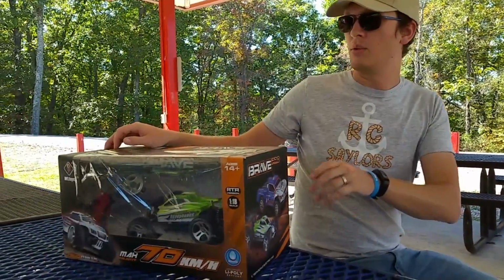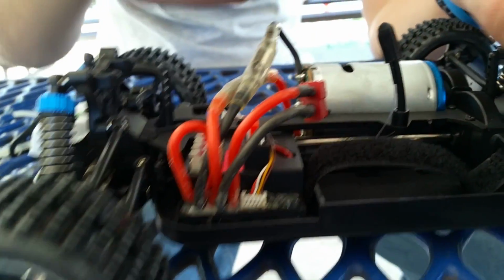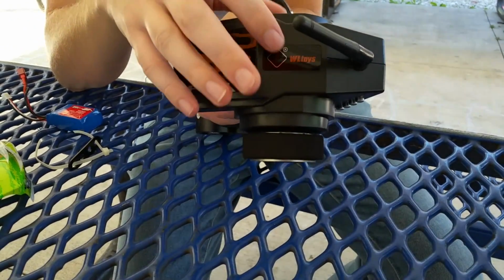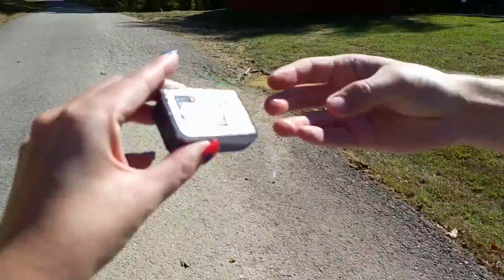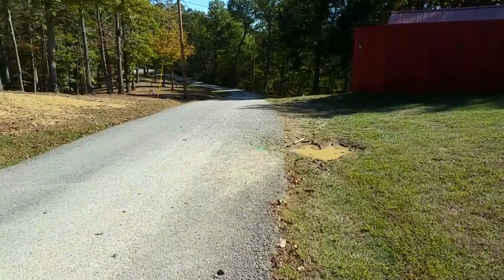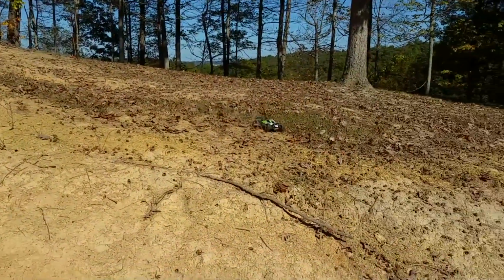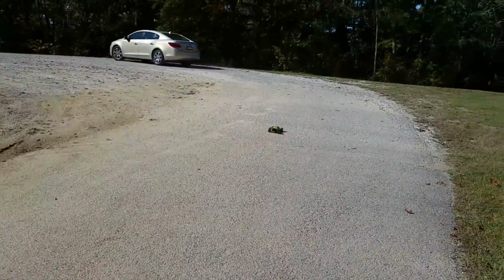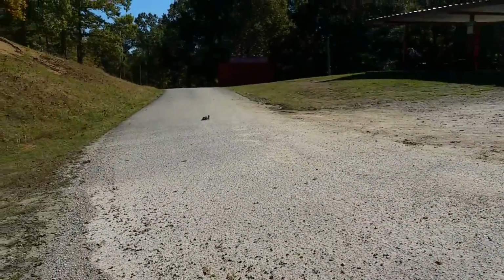Super Fast Crazy Small 4WD RC Buggy - WLtoys A959-B - TheRcSaylors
The WLtoys A959-B is a 1/16th scale RC Buggy that claims to go over 70 kph!!  That's about 43 mph which is just crazy for something this size and four wheel drive to hit!  We've found a great deal on this RC too, linked below!